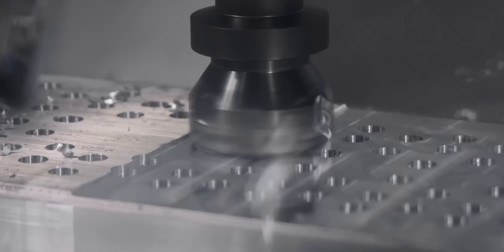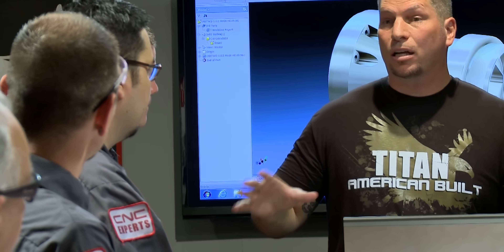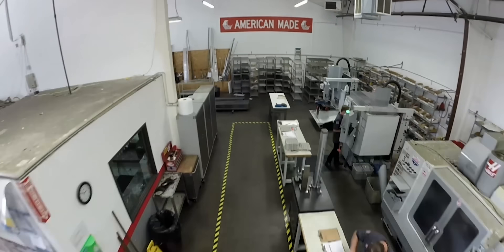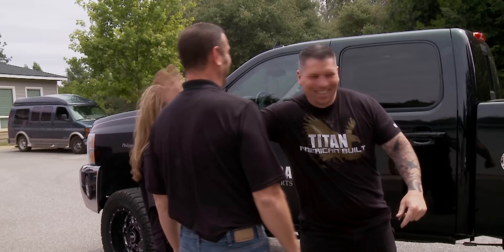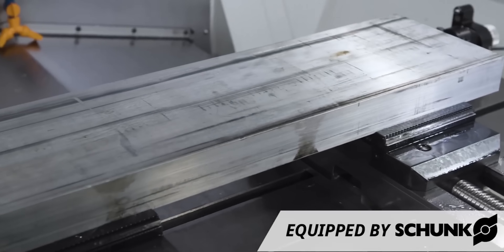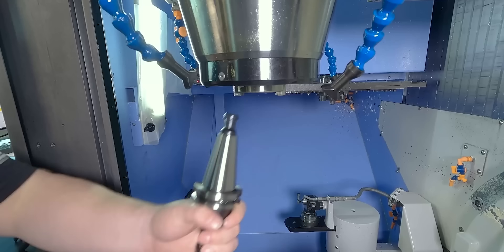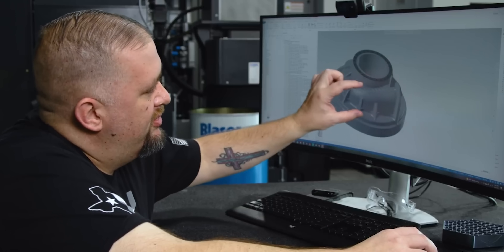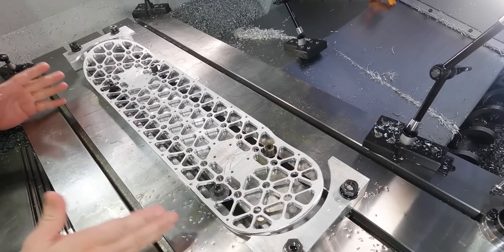Why Busy Shops DIE!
Real CNC Machinist discuss mistakes that make other machine shops fail. @machiningmindset